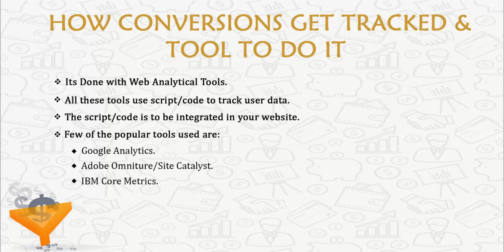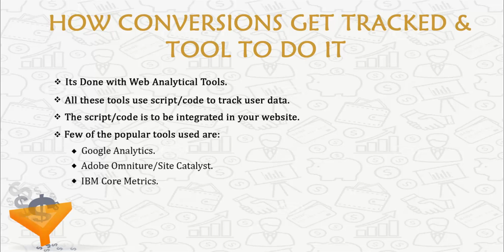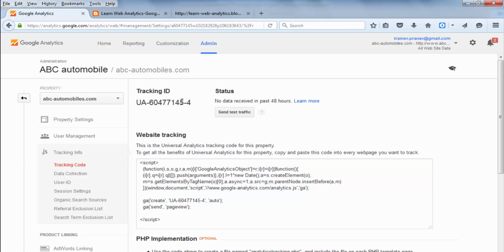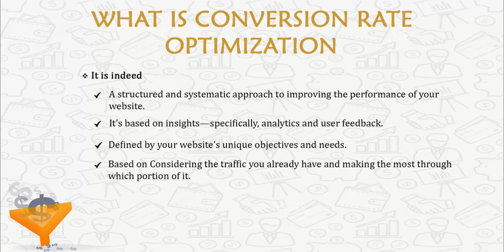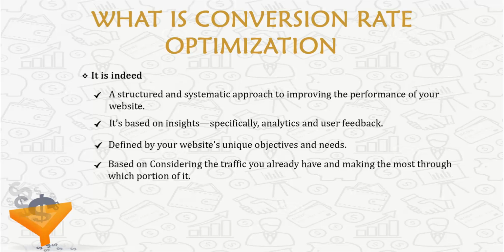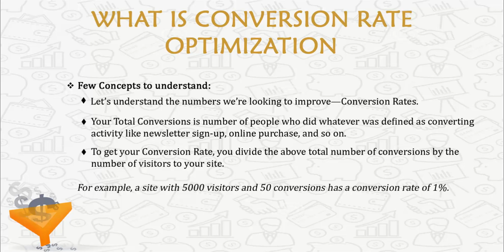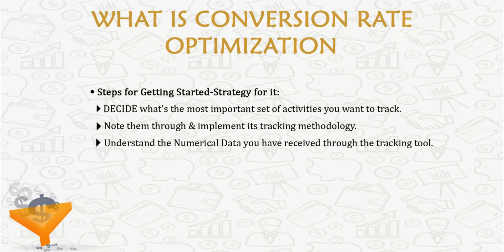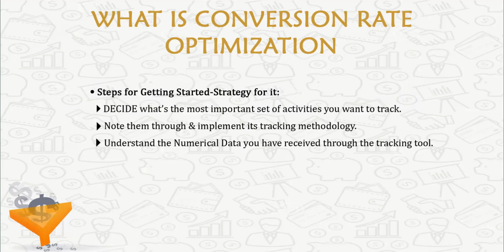How conversions get tracked & tool to do it | Conversion Optimization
How conversions get tracked & tool to do it
1.It is done with Web Analytical Tools
2.It is indeed
3.It is Not
4.Few concept to understand
5.Steps for getting started strategy for it